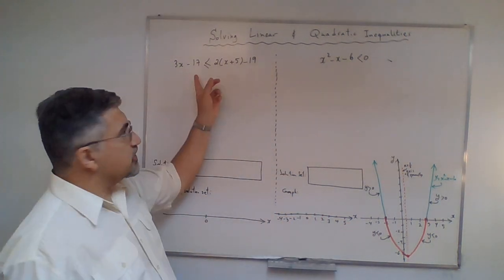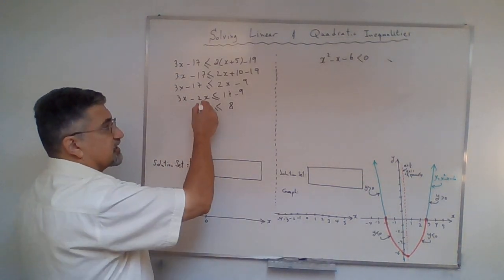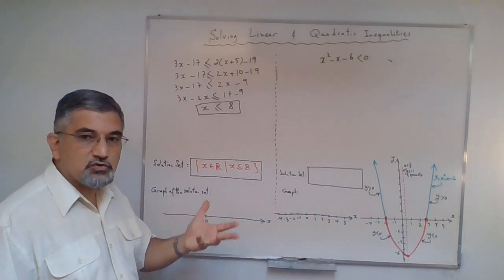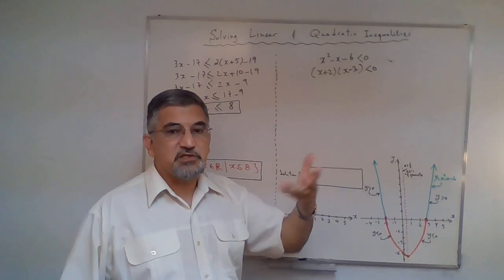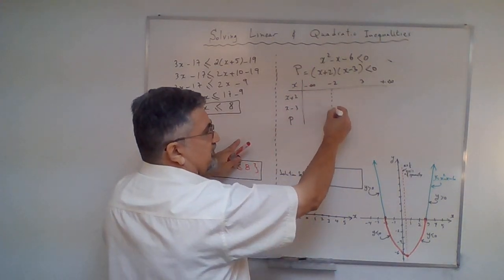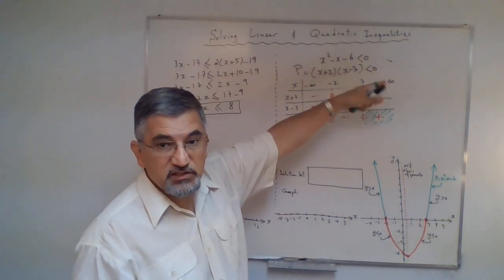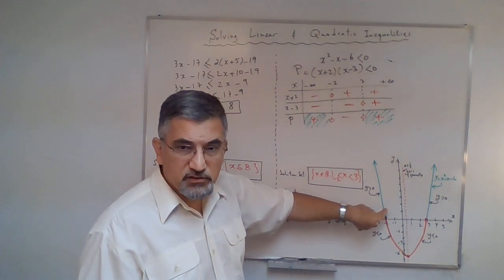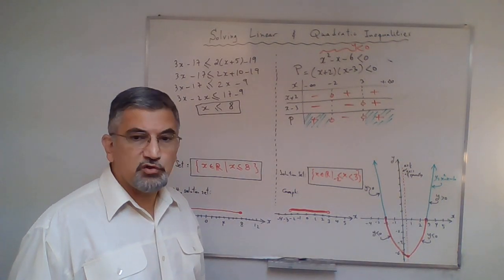Chapter 4 -Polynomial Equations: Linear/Quadratic Inequalities Section 2 | MHF4U1-Advanced Functions